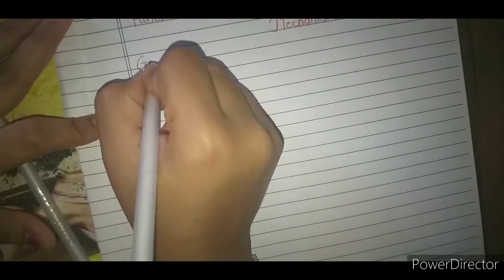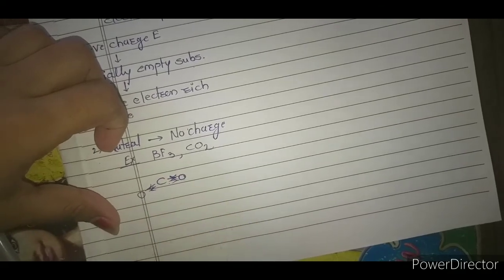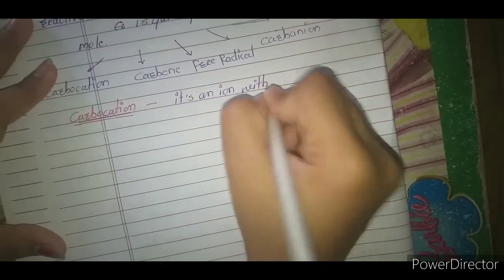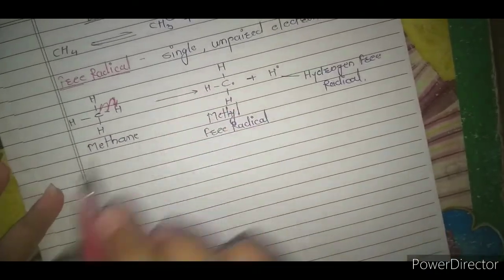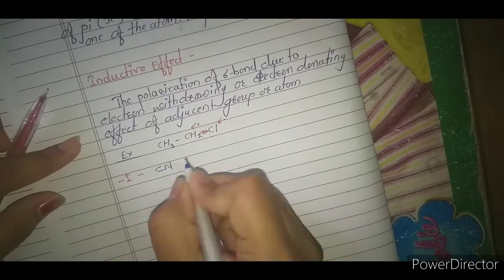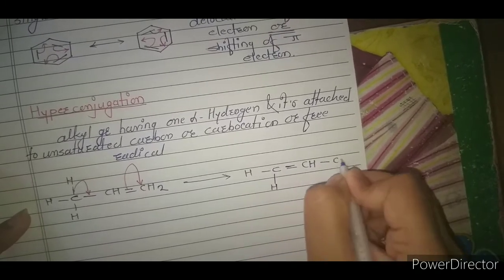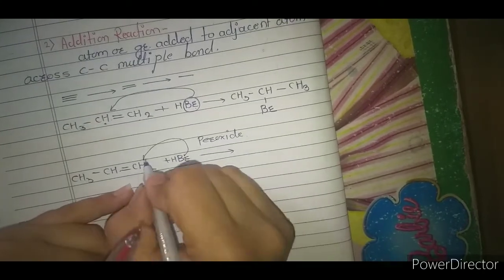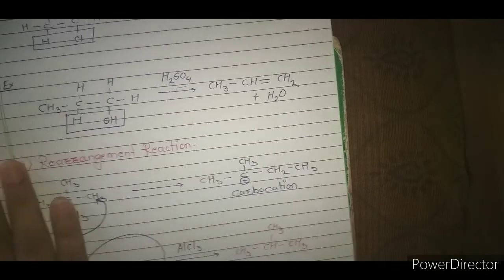FUNDAMENTAL CONCEPTS OF ORGANIC REACTION AND MECHANISMS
In organic reaction, organic molecules react with attacking reagent and leads to formation of one or more intermediate and finally products are form. And reaction Mechanisms help to understanding the reactivity of organic conpound.

REAGENTS
1. ELECTROPHILE...
   Electron lover atome carry partial positive charge. And its electron pair acceptor.
a...positively charge electrophile

b...neutral electrophile

2. NUCLEOPHILE...
   Species that donate electron pair to form chemical bond.and its electron rich.

a... negatively charged Nucleophile
b...neutral nucleophile...no charge on atom ex. Ammonia NH3
c...Ambient nucleophile nucleophile attack on two or more different places ex. Cyanide

INTERMEDIATES
Something made in between reaction or its short lived,high energy, highly reactive molecules. It will quickly convert into more stable molecules.

Types of intermediates
1) CARBOCATION
     is an ion with positively charged carbon atom.

2)  CARBANIONS
      Negativly charged carbon atom

3) CARBENE
     The carbon with Lone pair of electron.

4) FREE RADICAL
     Contain single, Unpaired electrons by homolytic fission of bond.

5) NITRENE
     Its unstable and Reactive

ELECTROMERIC EFFECT
  Temporary Effects
The complete transfer of shared pair of pi electron of multiple bond to one of the atom in presence of reagent.

INDUCTIVE EFFECT
  The polarization of sigma bond due to electrons withdrawing or electron donating effects of adjucent group or atom.

-I effect: Cyanide, acid, fluorine, chlorine, bromine and iodine

+I effect: methyl,ethyl etc.

RESONANCE EFFECTS
  Cyclic structure containing alternating C-C single, C=C double bons and is also called conjugation.

OR
Delocalization of pi electron or shifting of pi electron.

HYPERCONJUGATION/ NO BOND RESONANCE
 Alkyl group having one alpha- hydrogen and it attached to unsaturated carbon or carbocation or free radical and form hyperconjugating structures

TYPES OF ORGANIC REACTION
1) SUBSTITUTION REACTION:
      One atom or group of atom replace by another atom or group of atom
But Nucleophile replaced nucleophile and electrophile replaced electrophile

2) ADDITION REACTION:
      Atom or group added to adjacent atom across C-C multiple bond.
  The triple bond converted into Double bond and double bond converted into single bond.

3) ELIMINATION REACTION:
       Removal of adjacent atom from molecules.

4) REARRANGEMENT REACTION:
       In this reaction atom or group of atom rearranged or also called shifting of molecules.